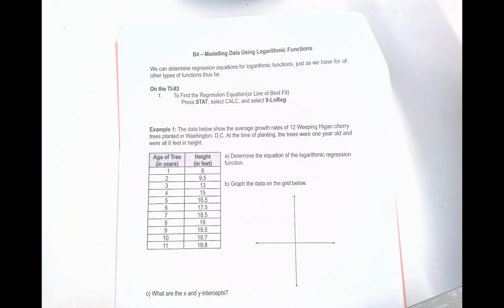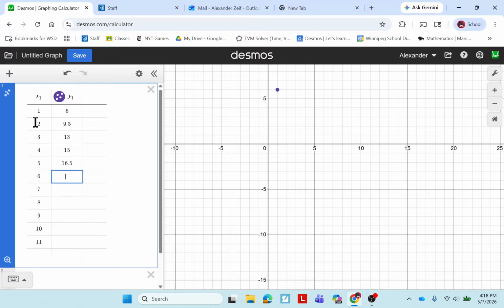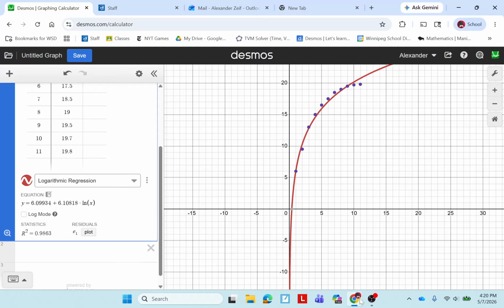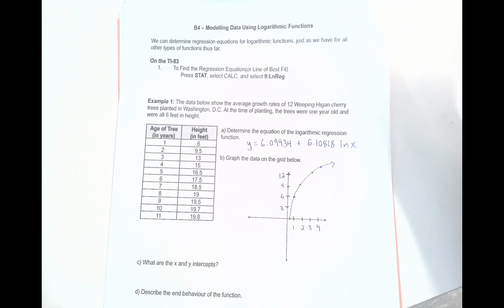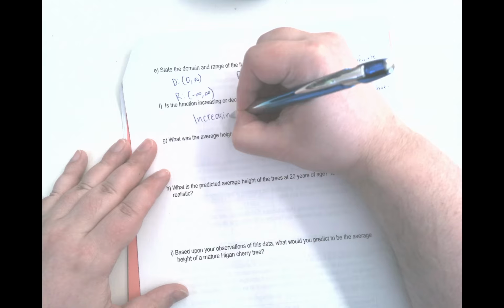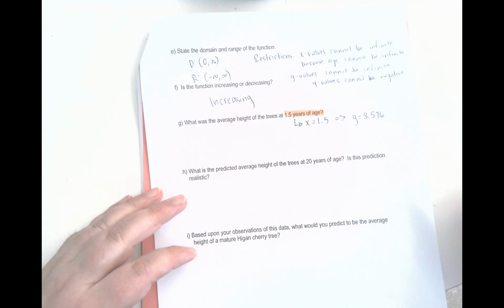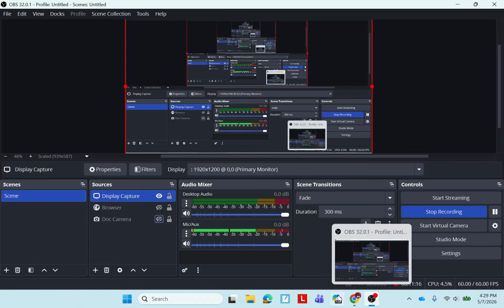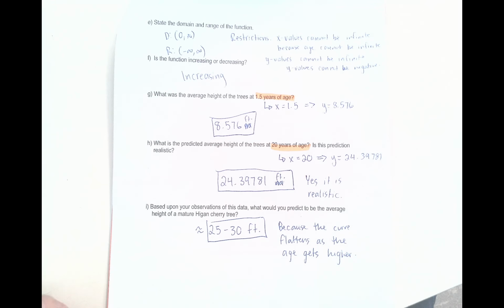B4 - Modelling Data Using Log Functions (Log Regression)